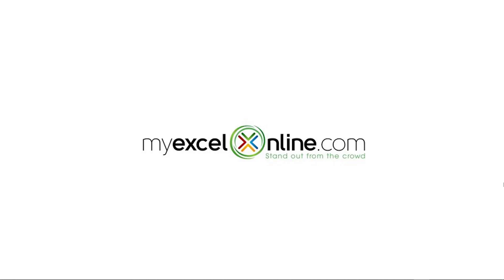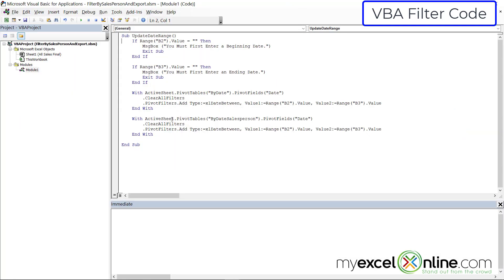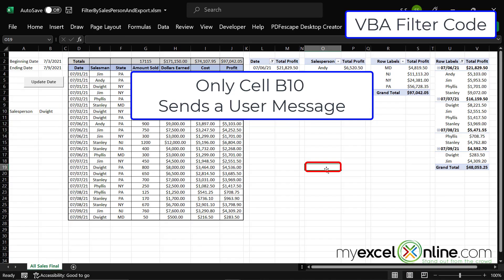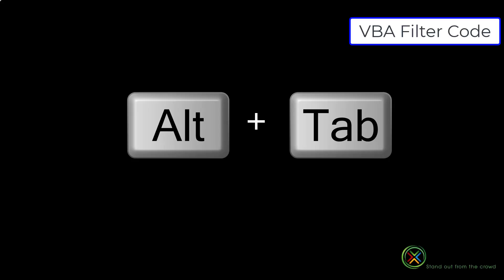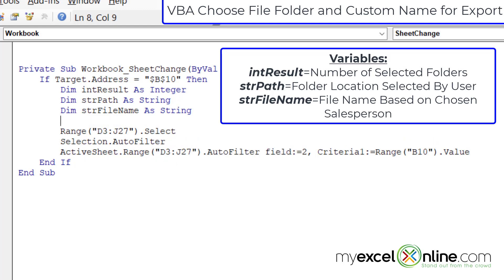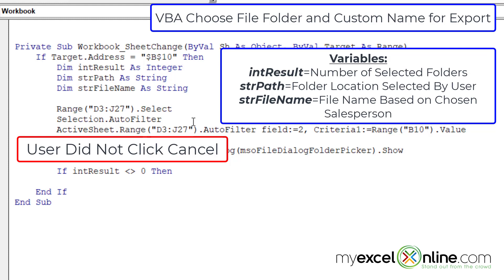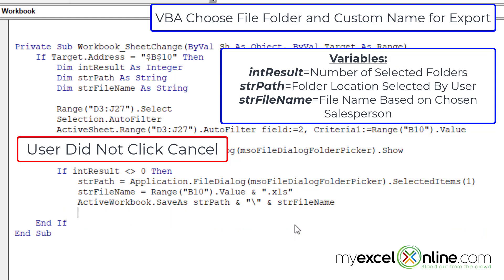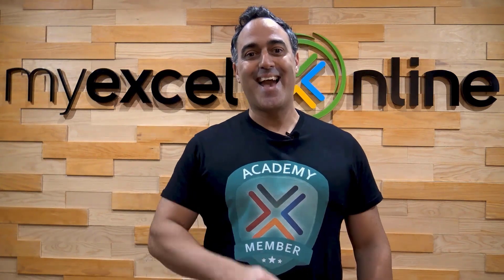Using Excel VBA to Save a File as Cell Value Using the File Dialog Box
Watch this video to learn How to Use VBA (Visual Basic for Applications) to Save a File as a Cell Value Using the File Dialog Box in Microsoft Excel. This video is Part 5 of a VBA Series and will give an introduction to some basics for coding in VBA. In this Using Excel VBA to Save a File as Cell Value Using the File Dialog Box tutorial, you are going to learn how to call the File Save As Dialog Box to have the user select a folder location to save a file as well as save the file with a filename equal to the value entered in a cell. This is a great video for Intermediate Excel users, and it shows how to Use  Excel VBA to Save a File as Cell Value Using the File Dialog Box.

This Using  Excel VBA to Save a File as Cell Value Using the File Dialog Box tutorial was recorded using Microsoft Office 365.

📥 Download the Using Excel VBA to Save a File as Cell Value Using the File Dialog Box workbook so you can practice along with us

⌚ Time Stamps:
00:00 - Introduction
00:12 - Spreadsheet Introduction
00:31 - Create Listbox
01:09 - Filter Data with VBA Code Based on List Selection
06:16 - Use VBA to Choose Folder Location and Save the File Name Based on the Value Selected in the Listbox.
12:06 - Review

👨‍🏫 MyExcelOnline Academy Online Excel Courses 👇
1,000 video training tutorials & support covering Formulas, Macros, VBA, Pivot Tables, Power Query, Power Pivot, Power BI, Charts, Financial Modeling, Dashboards, Word, PowerPoint, Outlook, Access, OneNote, Teams & MORE...

101 Most Popular Formulas Paperback on Amazon
101 Ready To Use Macros Paperback on Amazon
101 Best Excel Tips & Tricks Paperback on Amazon

Cheers,

JOHN MICHALOUDIS
Chief Inspirational Officer & Microsoft MVP